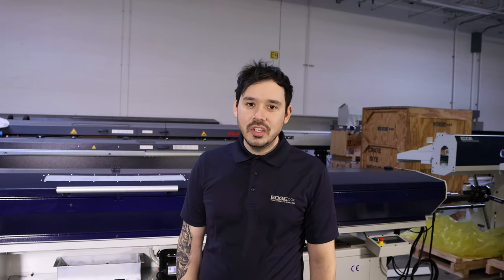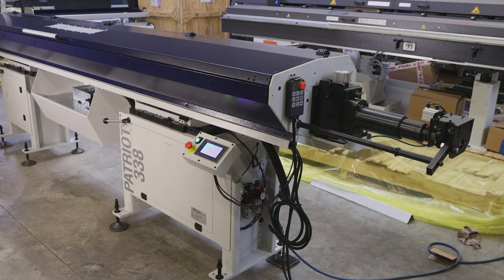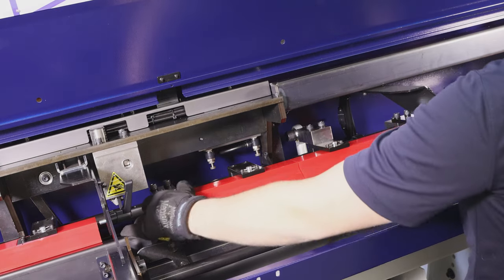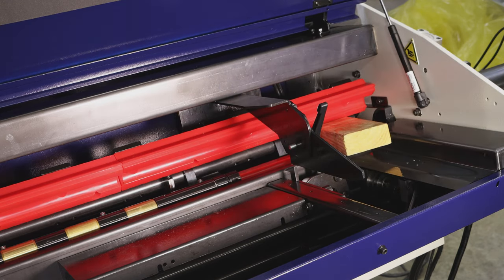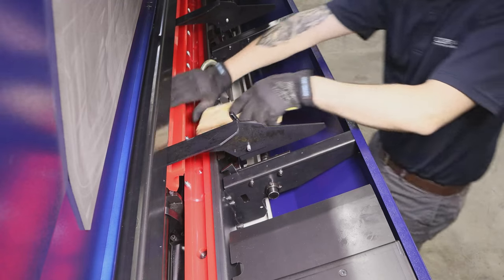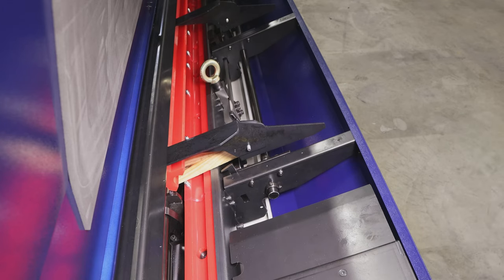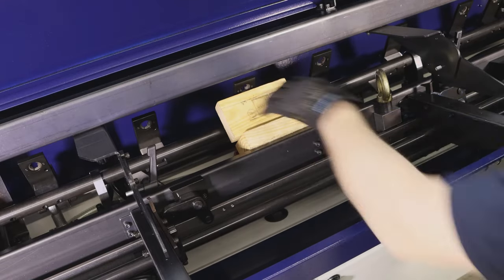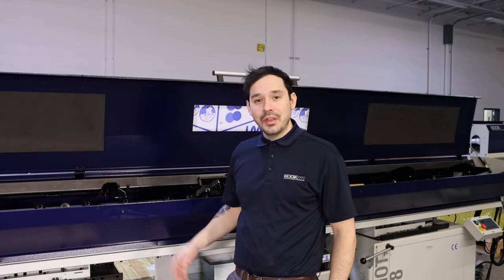Bar Feeder How To - Removing Guide Channel on Patriot 3-38 and 5-51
Edge Technologies is happy to give you a tutorial on how to remove a Guide Channel Set on a Patriot 338 and 551 Bar Feeder.